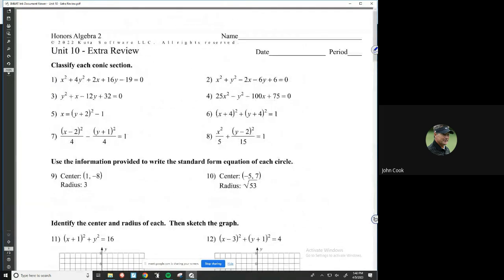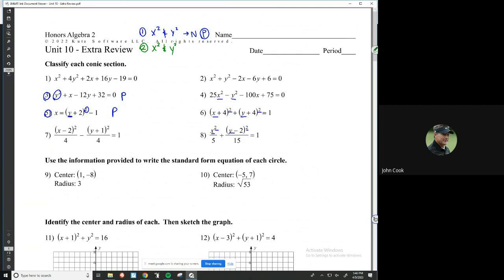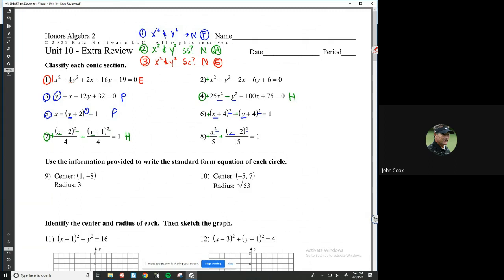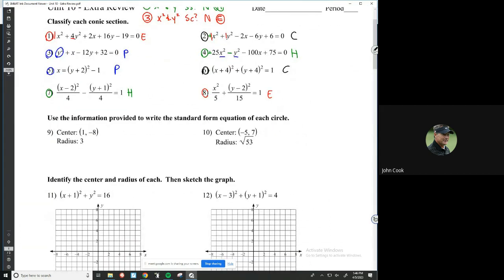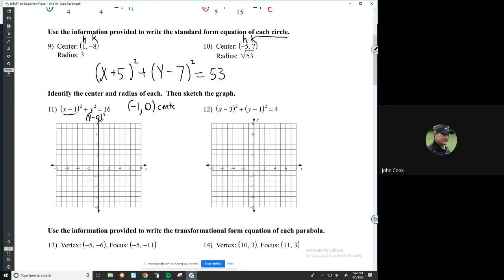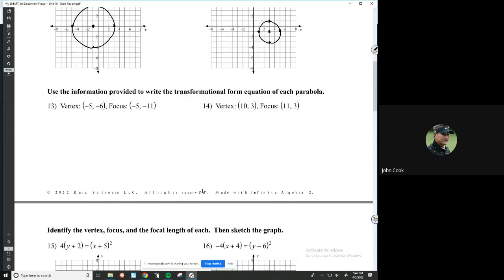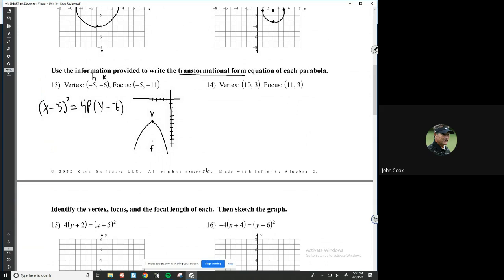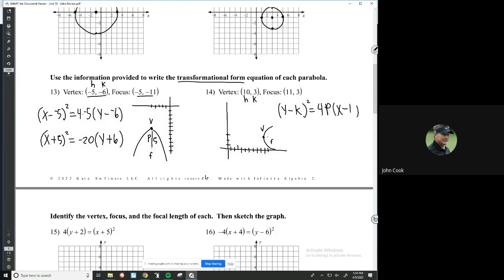Honors Algebra 2 STEM - Unit 10 Extra Practice #1-14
Classify the conic, create the equation, graph